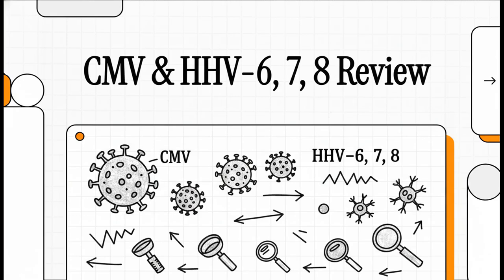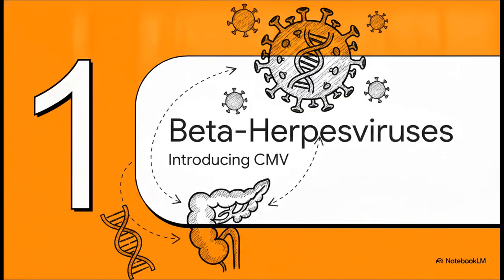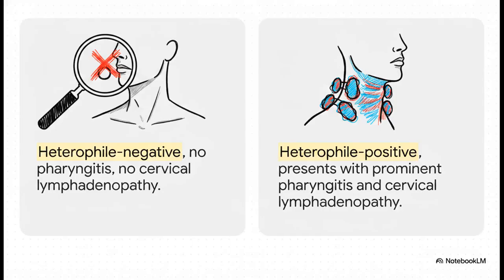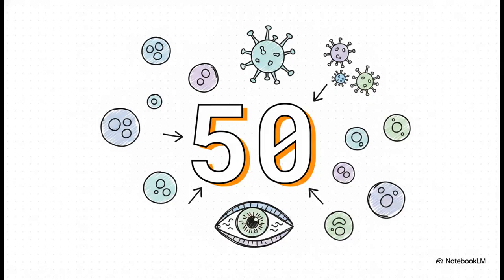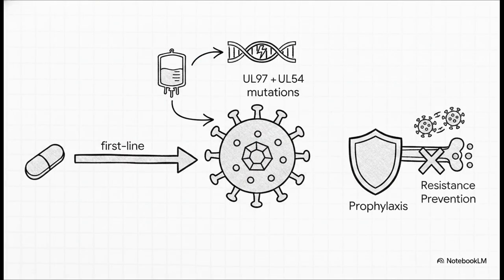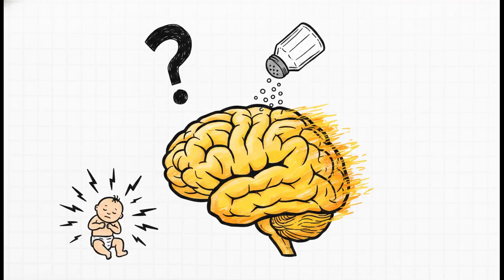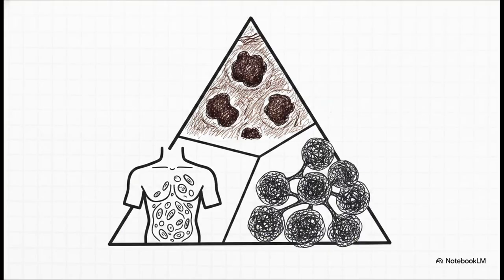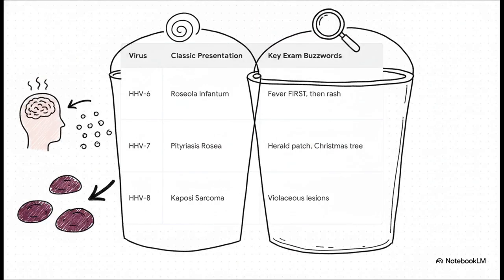200 CMV AND HUMAN HERPESVIRUS 6, 7, 8